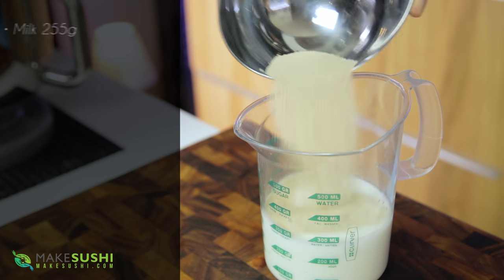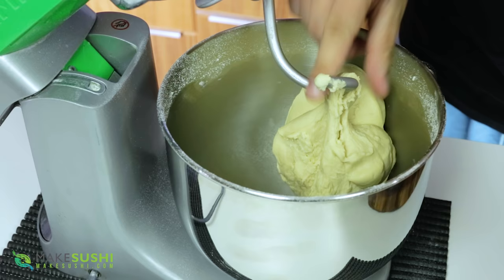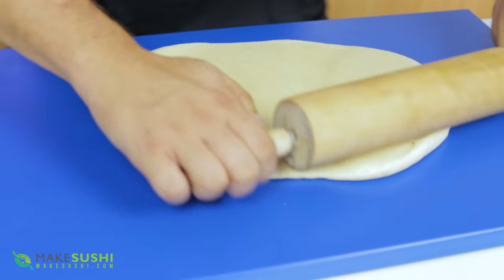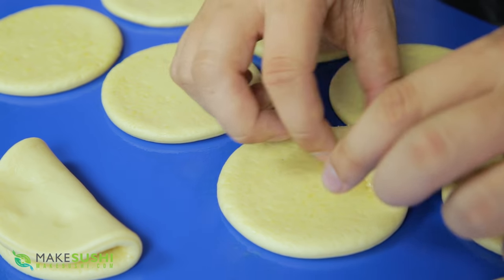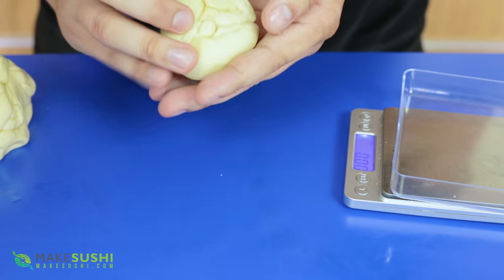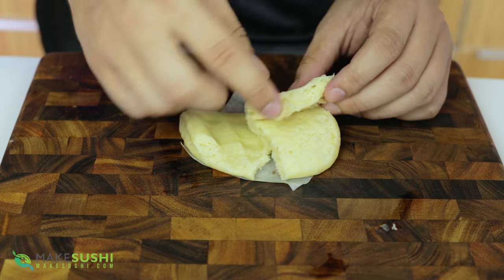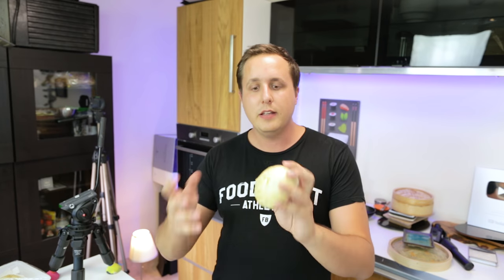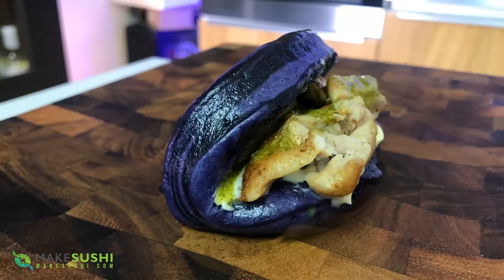Bao Buns Recipe - Chinese Steam Buns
This video recipe shows in depth how to make super fluffy tender bao buns.

Ingredients:
 - milk 255g
 - yeast 12g
 - plain flour 545g  (don't use bread flour will throw the recipe out of wack)
 - salt 7g
 - Baking powder 3g
 - baking soda 3g
 - melted butter 70g (not over 40ºC otherwise it will kill the yeast)

utensils used in video:
- kenwood mixer (not available in USA)
not available in US there get kitchen aid
- ironwood cutting board
- huge HDPE poly cutting board
- circle ring cutter

In the future, I will make some bao bun filling ideas, but feel free to fill it with tender delicious rib meat from this recipe